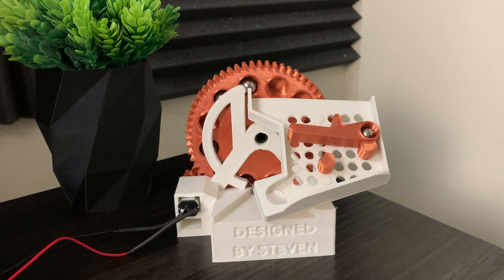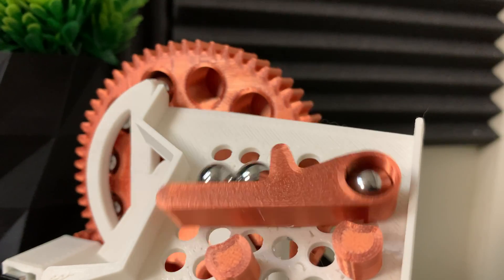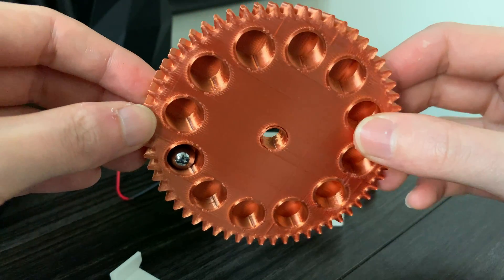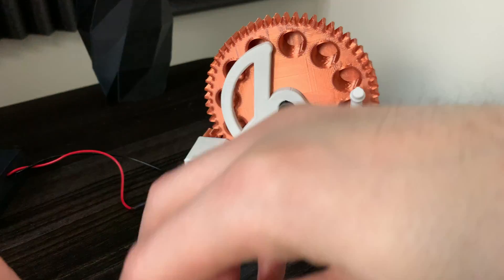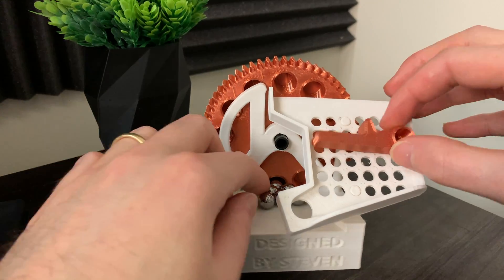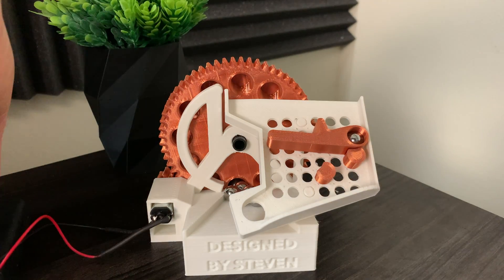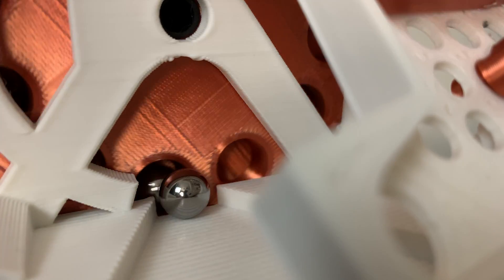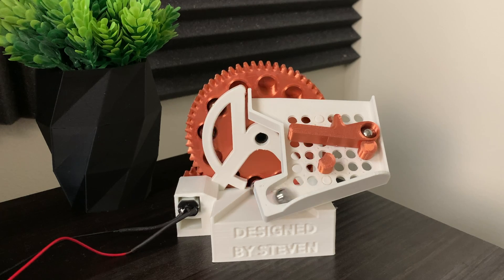Simple Marble Machine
I've always been fascinated by marble machines. They are simple yet so satisfying. With the rise of 3d printing, it has never been easier to create almost anything imaginable. A 3d printer doesn't make a mess and there is practically no cleanup. This makes it ideal for in home use compare to other methods such as CNC or woodworking.

Learn how to design your own gearbox, marble machines, and more (Fusion 360 Master Class):

My favorite 3d printer: Creality Ender 3 Pro (Now only $206 !!)

Slicer: Cura
Material: PLA
Nozzle Temperature: 200
Bed Temperature: 50-60
Layer Height: 0.2 to 0.28
Infill: 20-40%
Print Speed: 50mm/s

I recommend these PLA 1.75 mm 3d printing filaments:
Eryone Silk Copper PLA
Matte White Overture PLA

Other Filaments:
Black and White Filament Combo Pack
Real Copper Filament (Advanced users only):

Hardware:
Ball Bearings:

Carbon fiber rods: